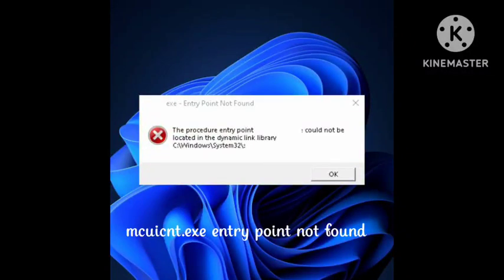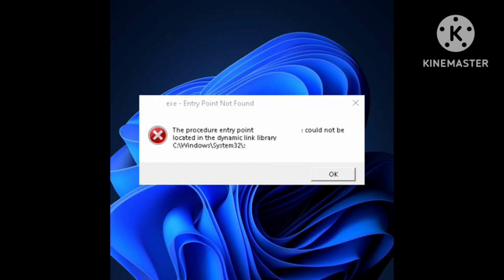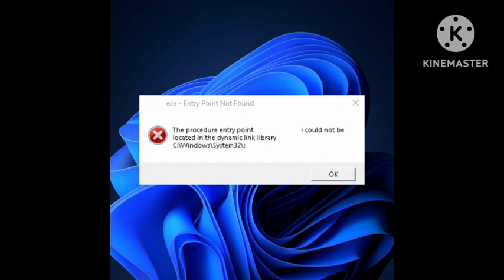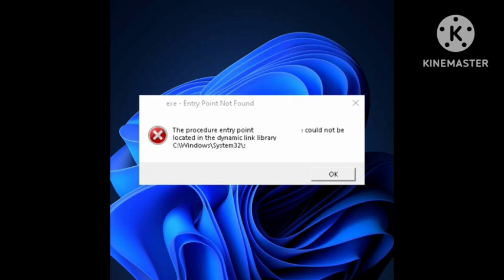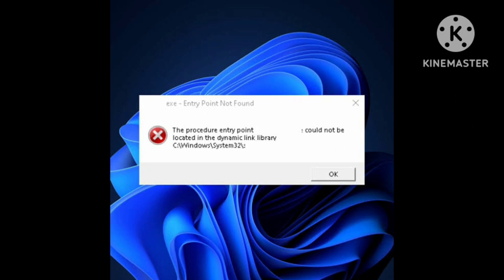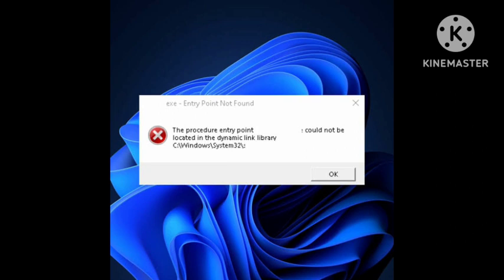Fix mcUICnt.exe Entry Point Not Found The Procedure Entry Point BCryptHash Could Not Be Located